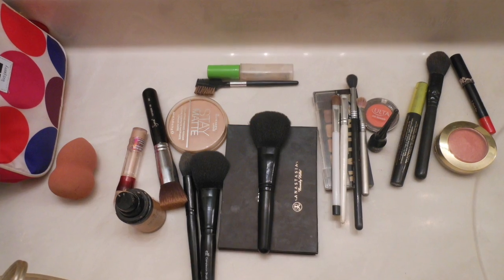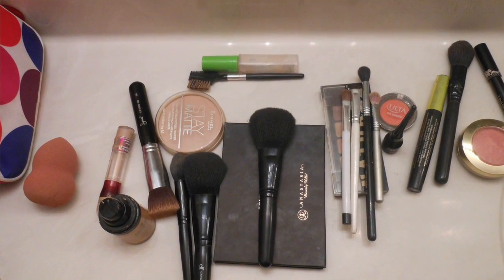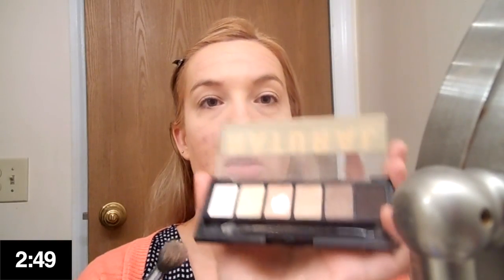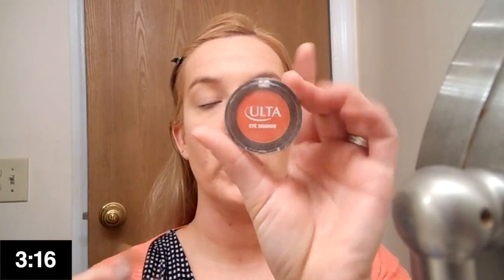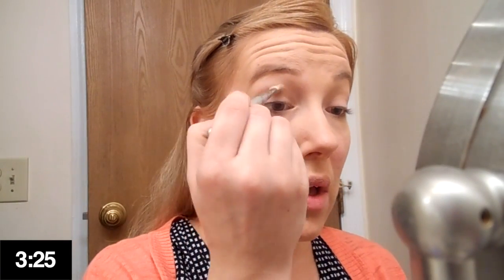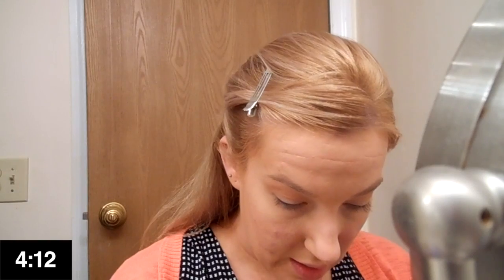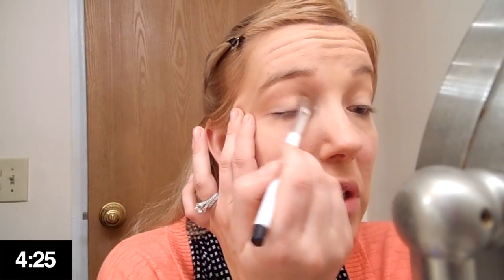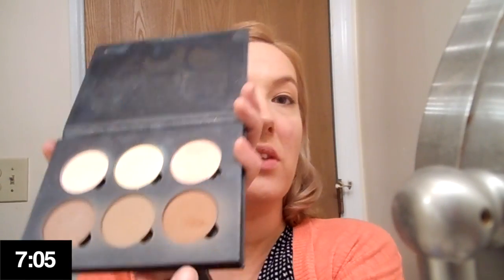10 Minute Full Face Challenge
In this video, I attempt to do a full face of makeup complete with foundation, concealer, bronzer, orangey/bronze eyeshadow, liquid liner, and red-orange lips.  Think I can beat the clock and do it in 10 minutes or less?  Check it out!